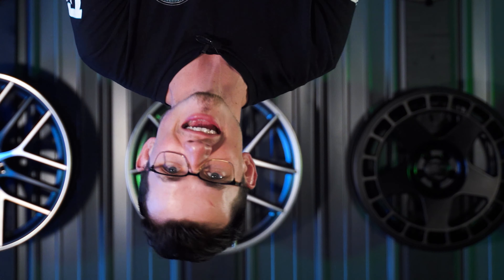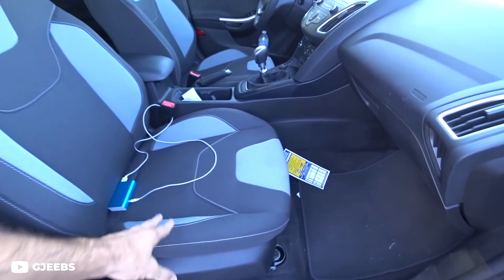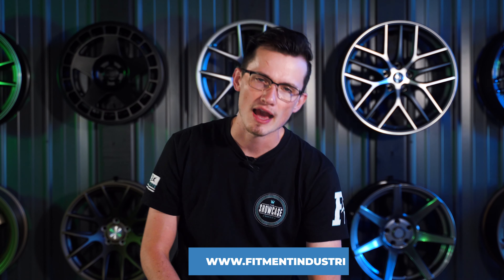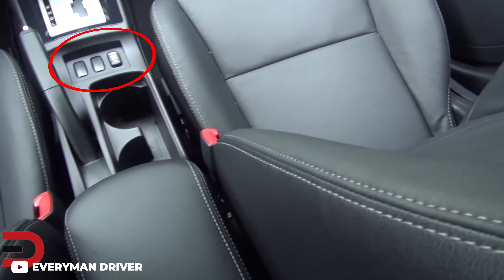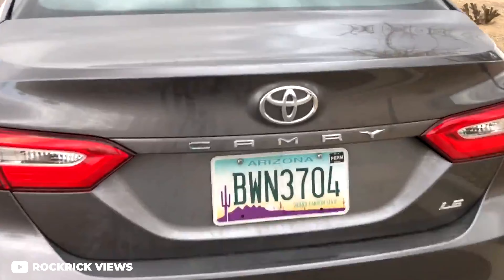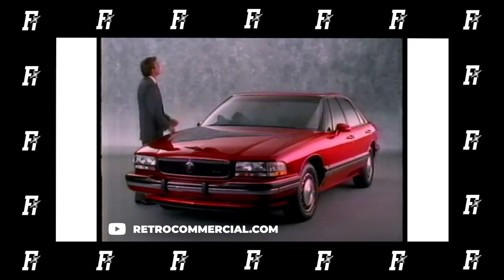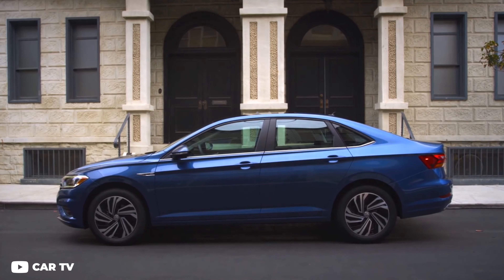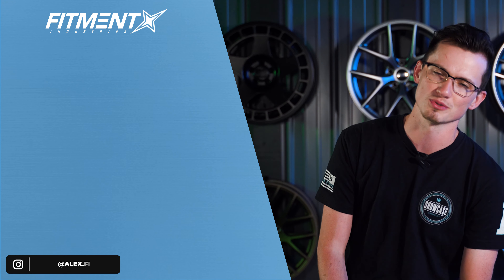Are Base Model Cars Worth It?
Base model cars are some of the most overlooked options in the car-buying market. Base model cars do not have any extra options, but you can save a TON of money. Today, Alex sits down and asks the baring question, are base model cars worth it?

Credit:
GJeebs
The Straight Pipes
Everyman Driver
Rodrick views
KikiRicky98
Ford UK
Caradvice.com
Kelley Blue Book
CarTV
RetroCommercial.Com